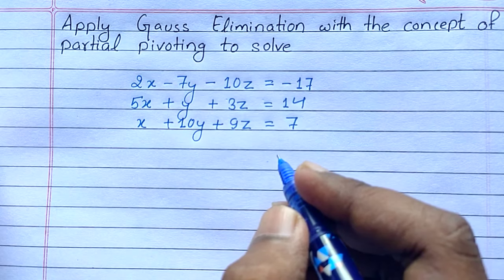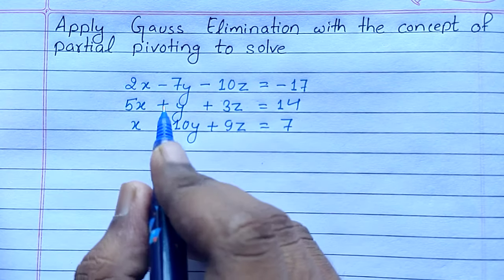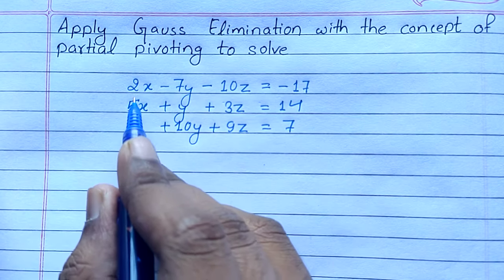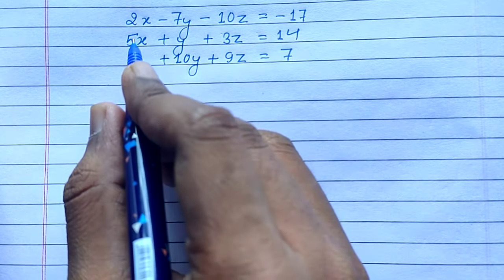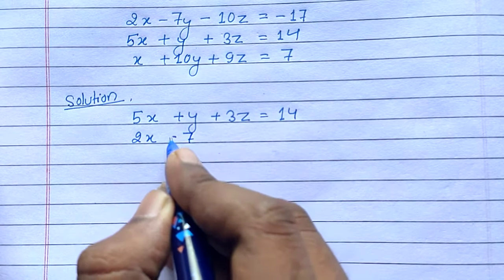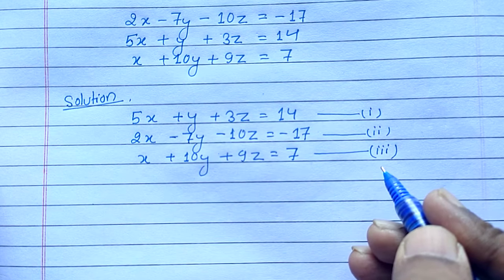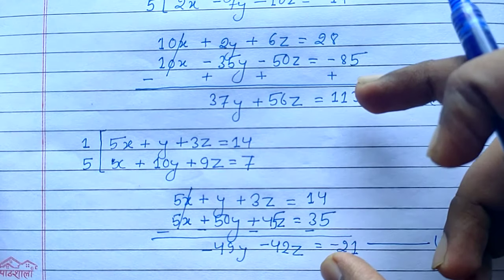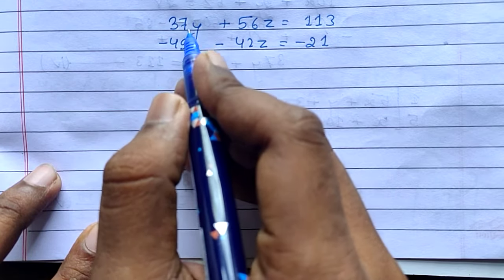Gauss elimination method | Gauss Elimination Method Example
This is the gauss elimination method by partial pivoting.